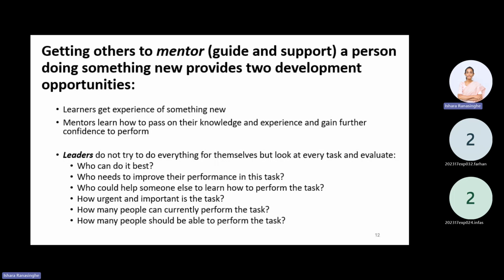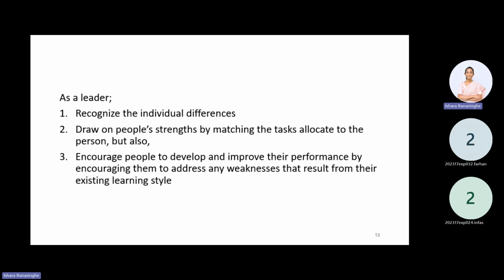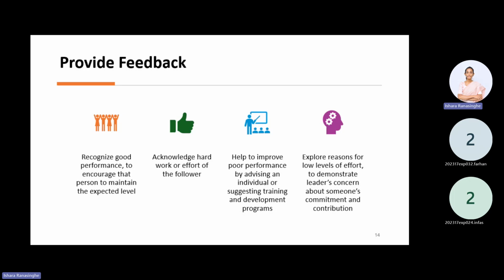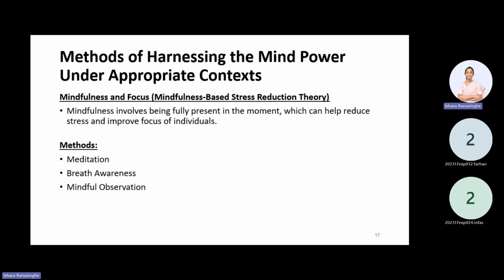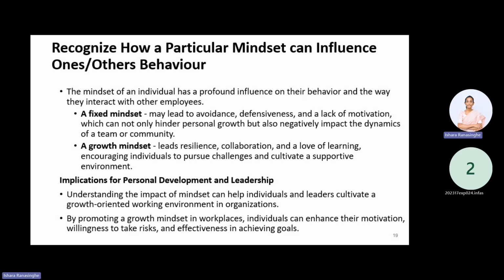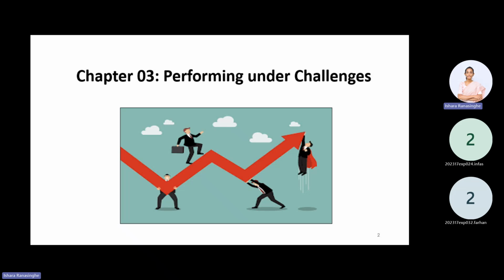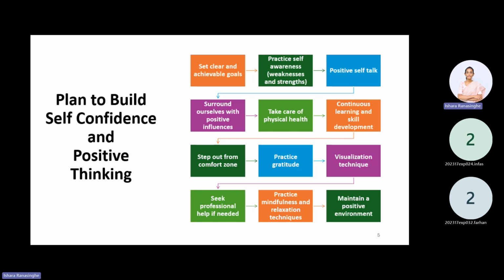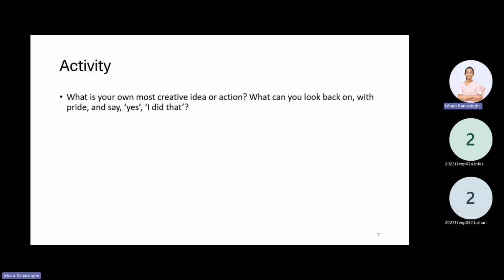BSAA 31052 Skills in Leadership & Innovation - 17B EXP 2024.11.23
411 Colombo - Galle Main Rd, Colombo 00400
Tel - 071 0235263 (WhatsApp/ Voice)